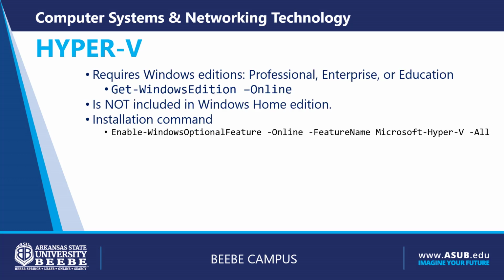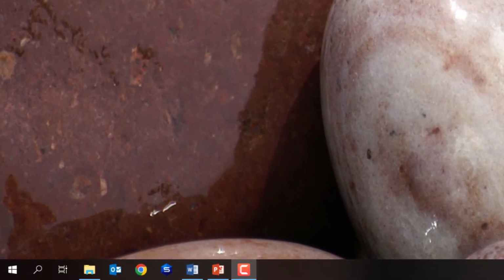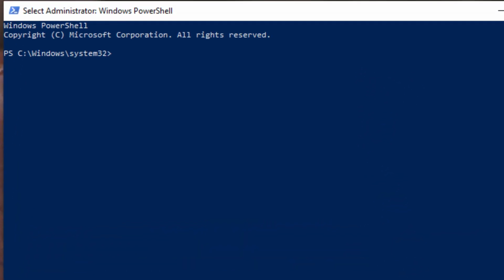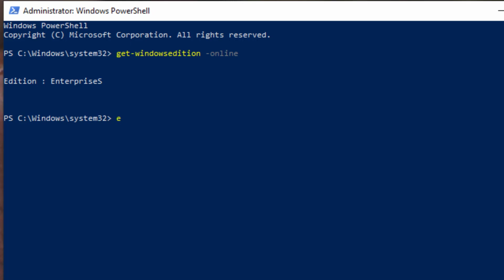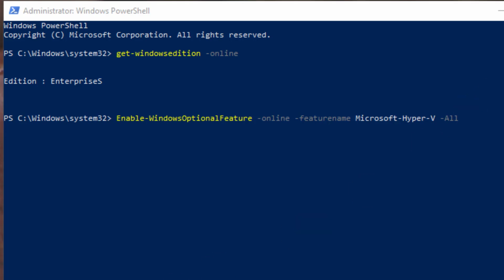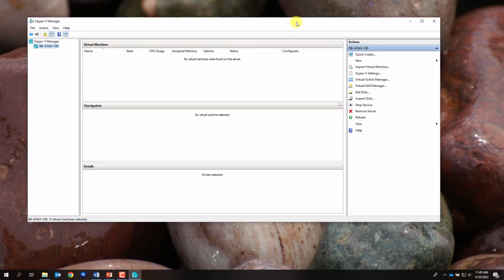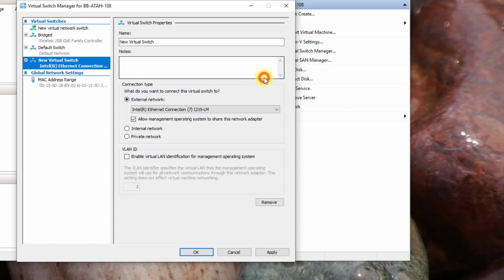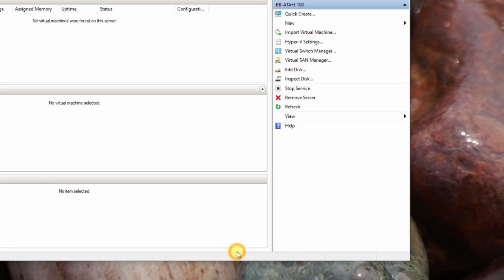Hyper V Setup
Check your PC for Hyper-V compatibility and install if applicable.